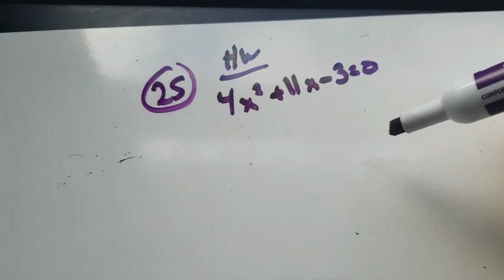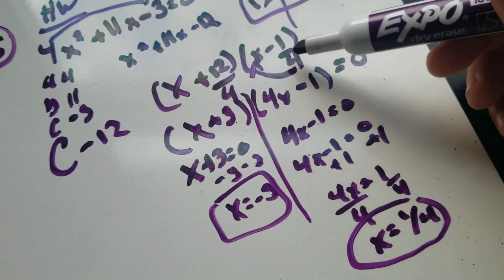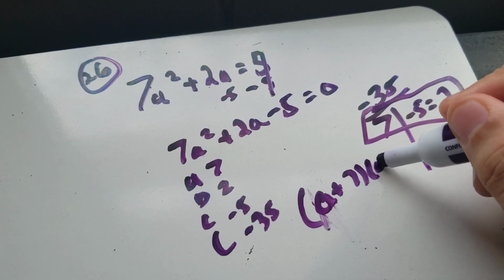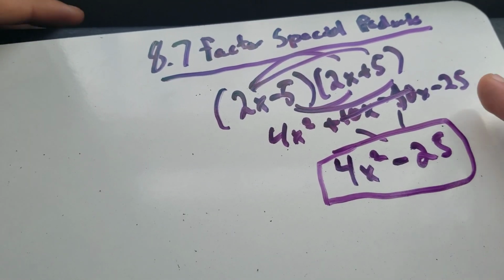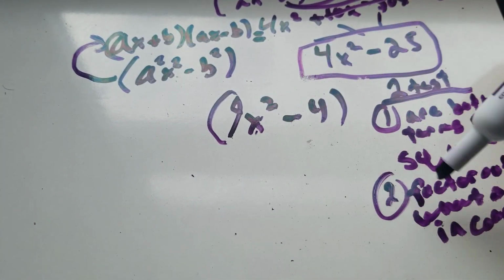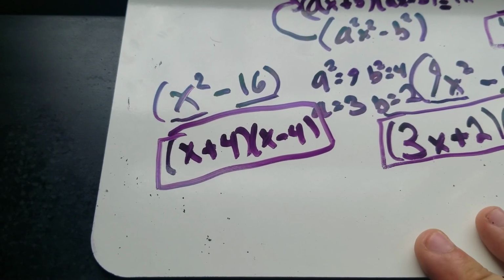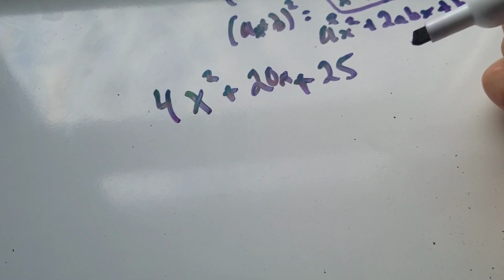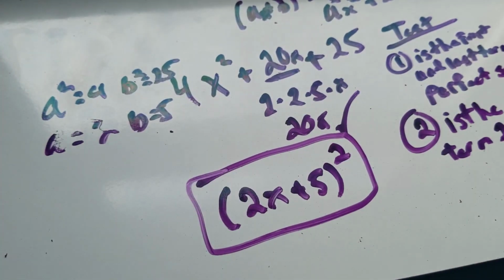Algebra 1 8.7 special case factoring